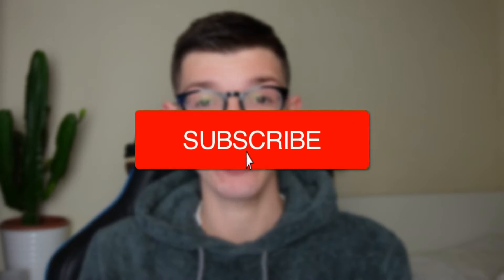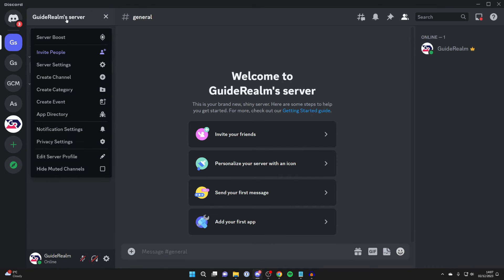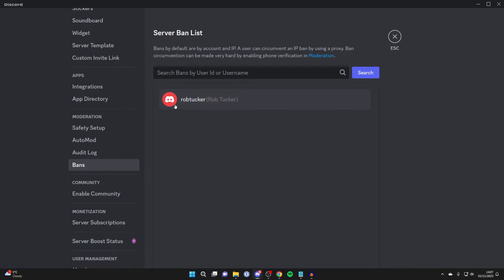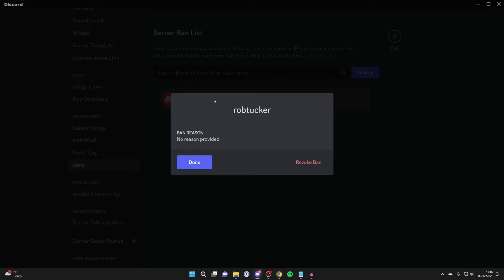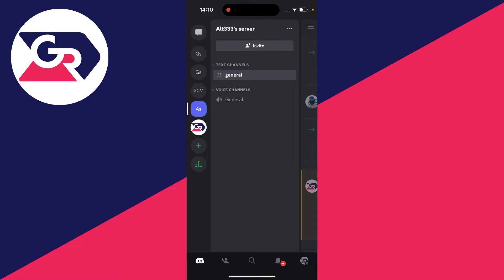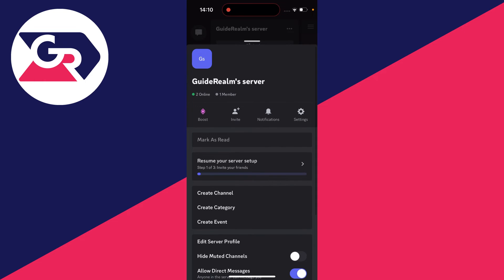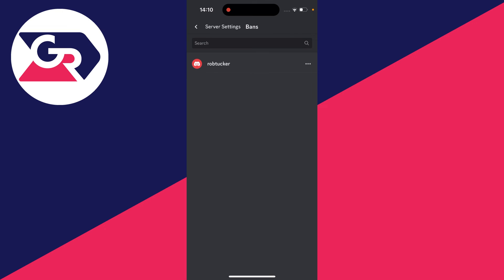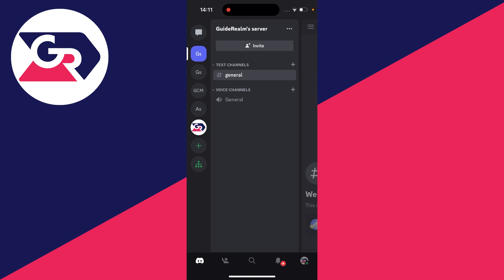How To Unban Someone On Discord - Full Guide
Learn how to unban someone on discord on phone and computer in this video.

GuideRealm